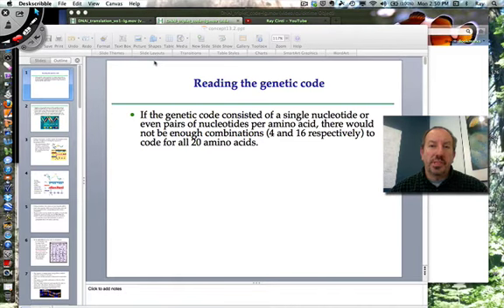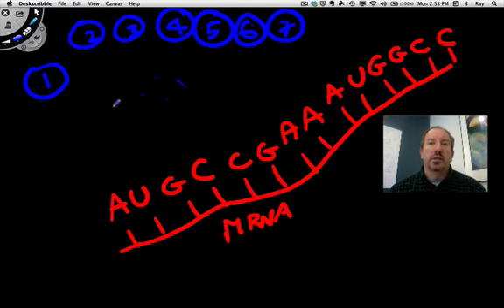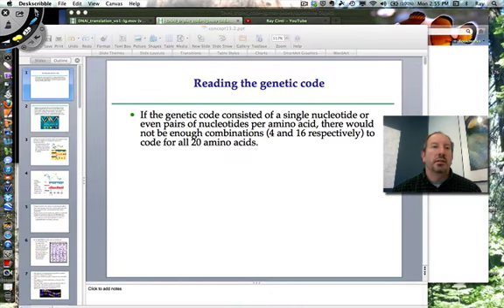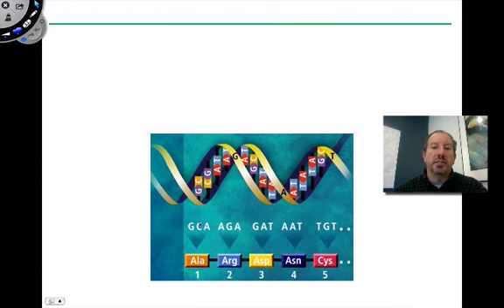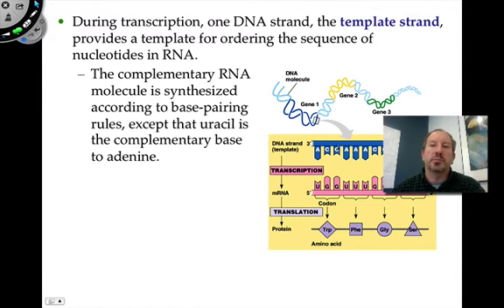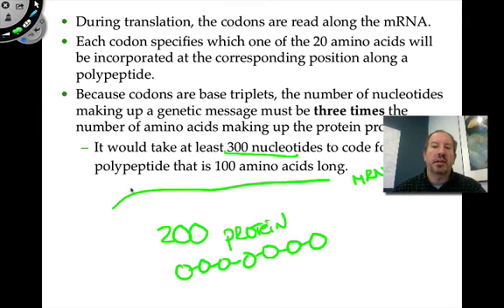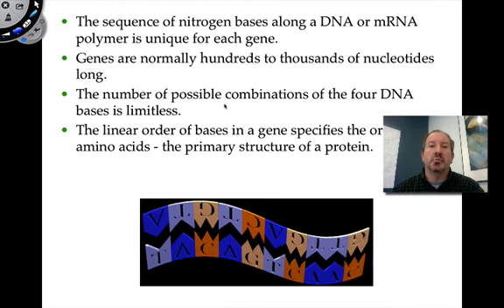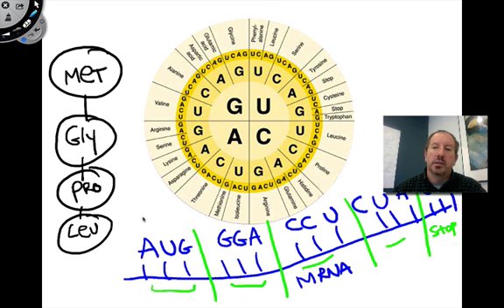Reading the Genetic Code